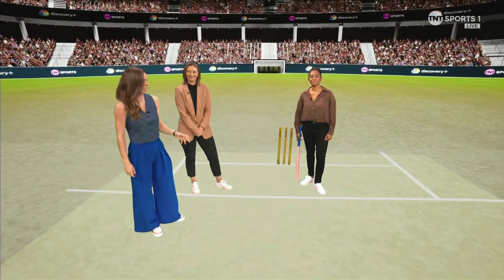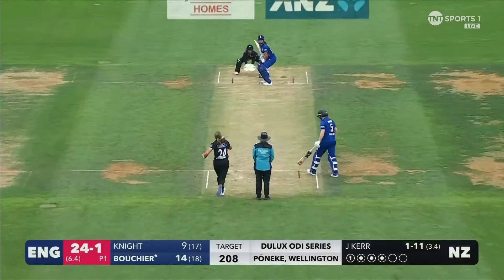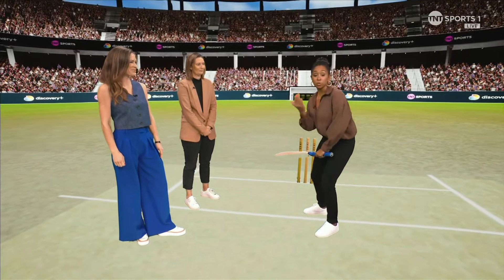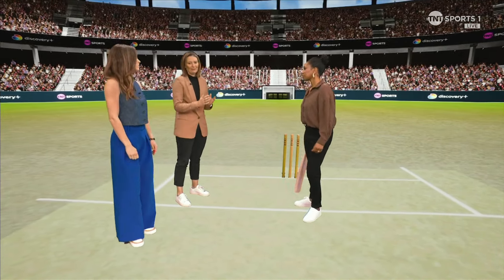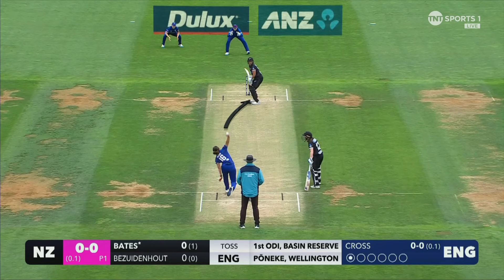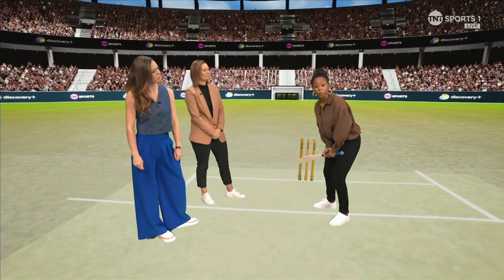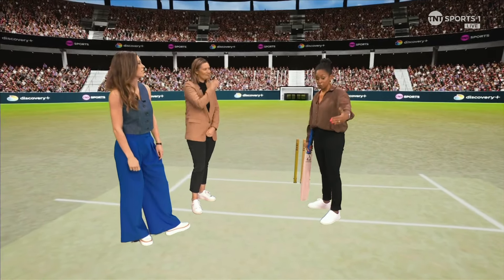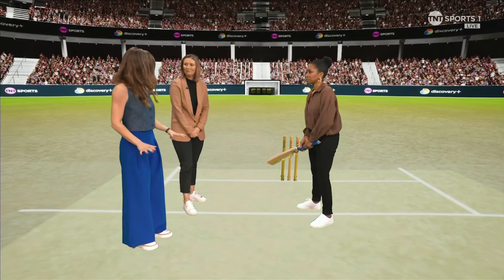Ebony Rainford Brent & Charlotte Edwards demonstrate how to deal with swing bowling 🏏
When the student becomes the master, Ebony Rainford Brent discusses and demonstrates to Charlotte Edwards how to deal with swing bowling.

From the front row to your front room. From the centre circle to your sofa. TNT Sports brings you closer to the live sport you love.

Get your Discovery + pass now to experience UEFA Champions League and Europa League drama, exclusive Premier League action, plus Premiership Rugby, MotoGP, Boxing, UFC, WWE and more ▶️